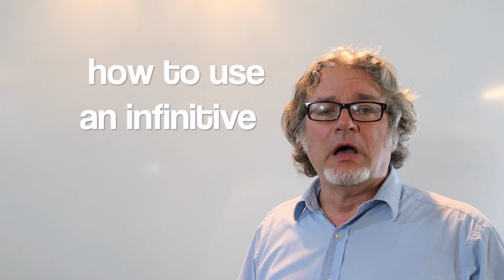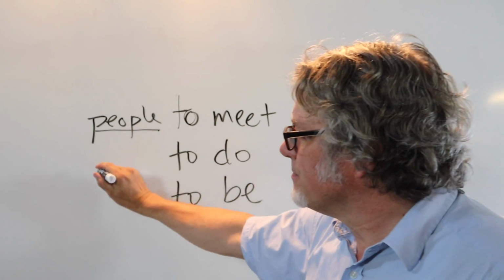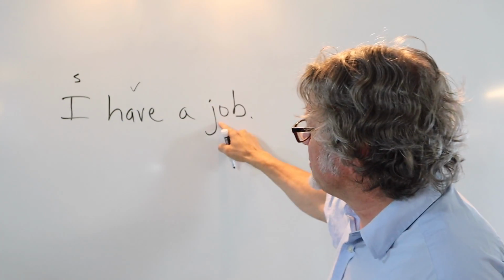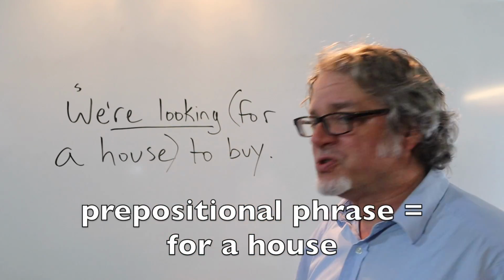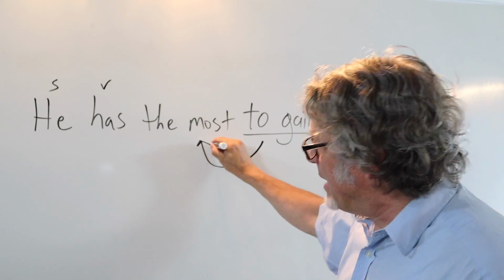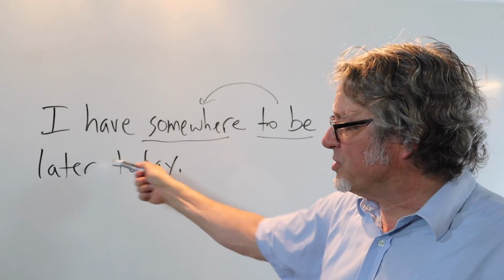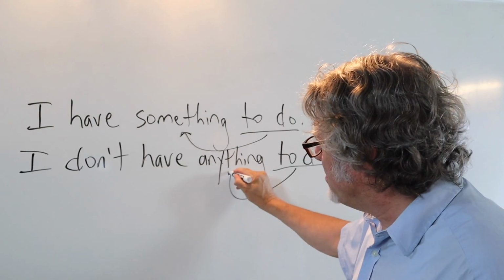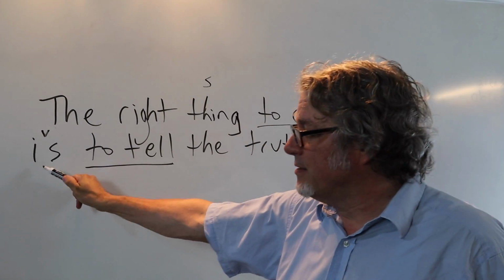infinitive as adjective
In this video, Teacher Paul explains how to use an infinitive as an adjective for a noun.